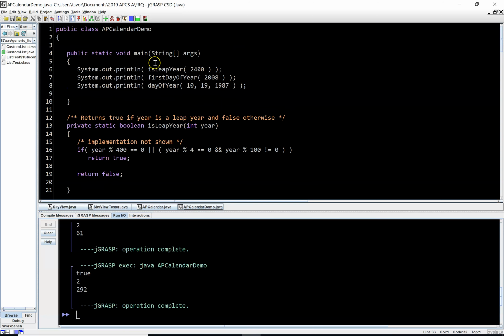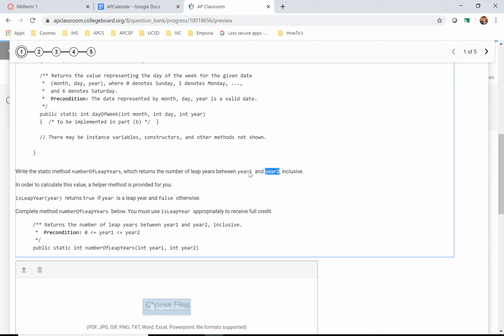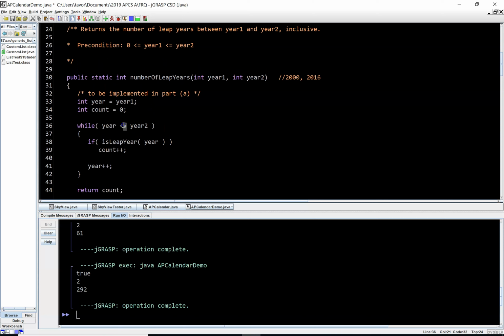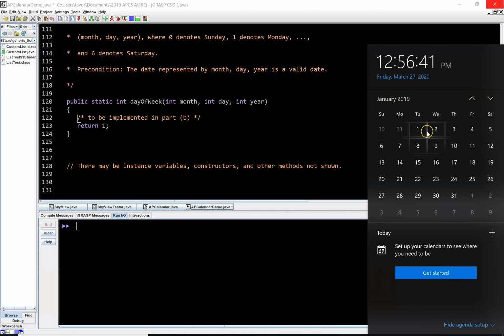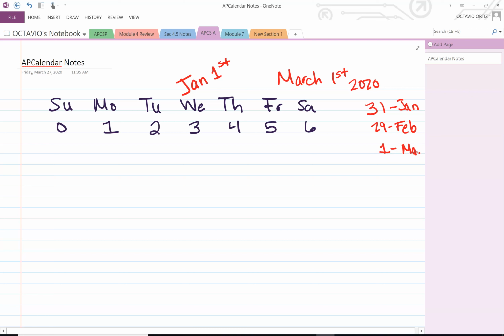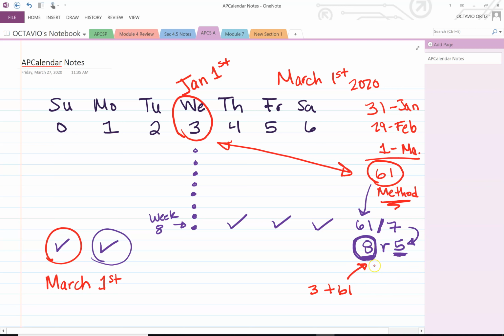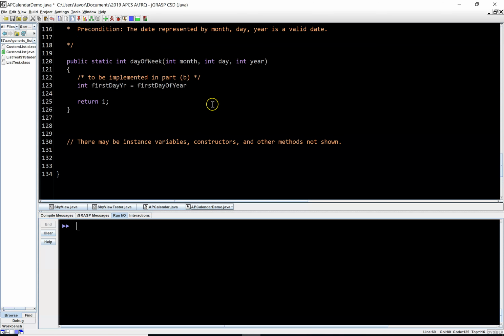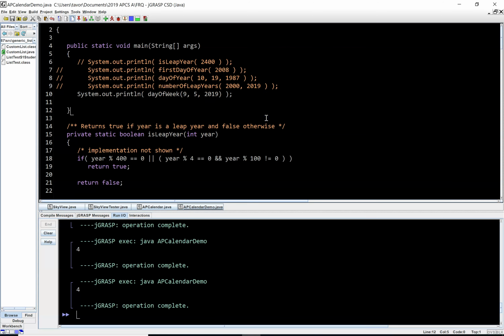APCSA - FRQ Methods APCalendar 2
Here's the solution to the sample FRQ for the APCalendar class.